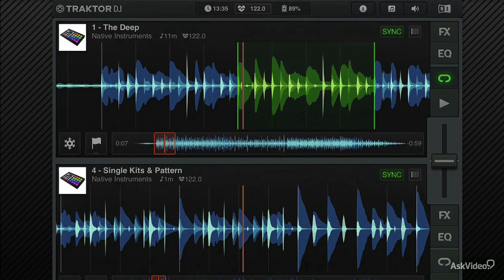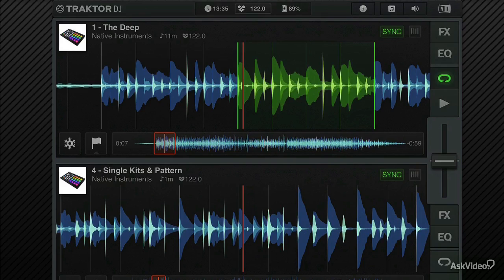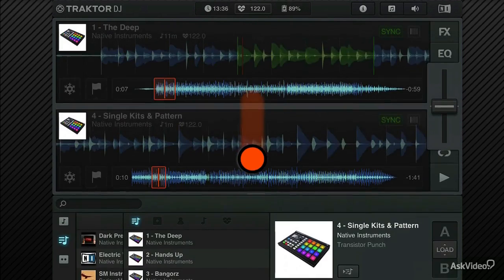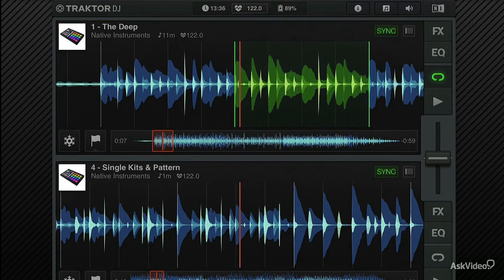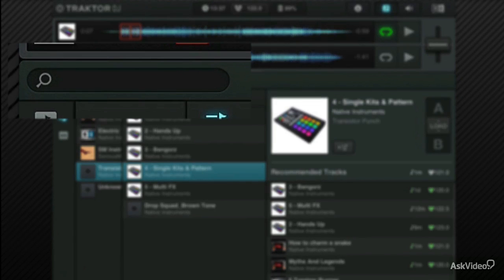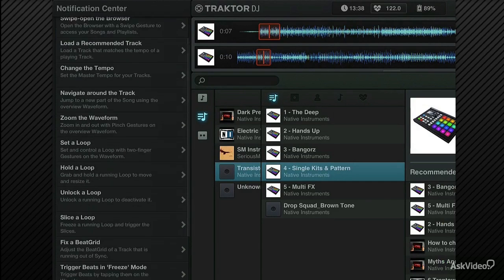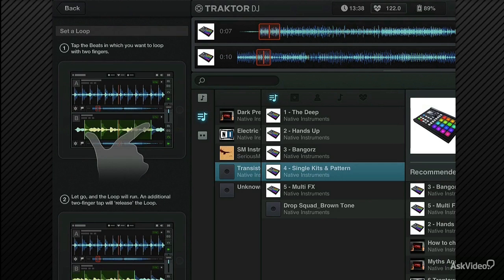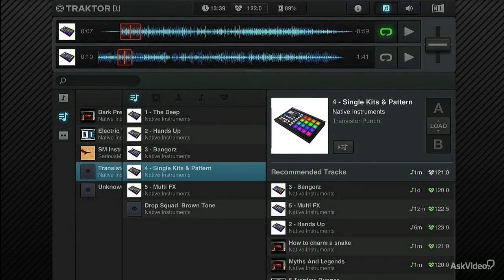Native Instruments 216: Traktor DJ For iPad - 1. Welcome to Traktor Dj for iPad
Native Instruments 216: Traktor DJ For iPad by Hollin Jones
Video 1 of 32 for Native Instruments 216: Traktor DJ For iPad

Traktor DJ for iPad rocks. With its intuitive interface and powerful features youll be able ignite the crowd with your tablet almost as much as you could with your full blown DJ rig. Thats how powerful and useful this app really is.

In this course you learn every detail of this app from its two deck design to its amazing touch gesture controls. See how to loop, scratch, beat match, beat mash, slice, dice and apply all kinds of FX in realtime. Then put it all together and record your performance then bring it into Traktor Pro or share it with the world on SoundCloud. Its an amazing musical world out there!

So dig into this awesome course and get a DJ education that you can start using right away... with just an iPad!